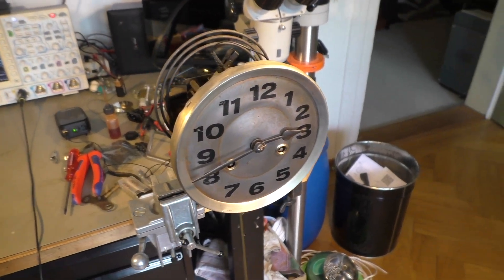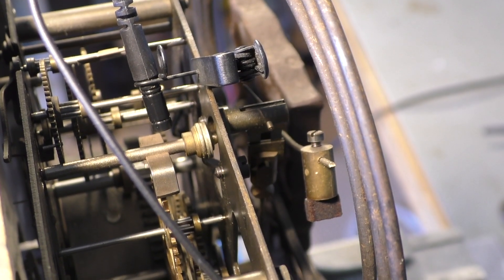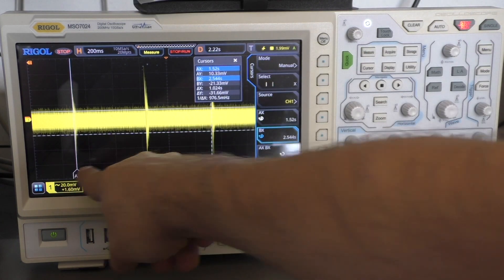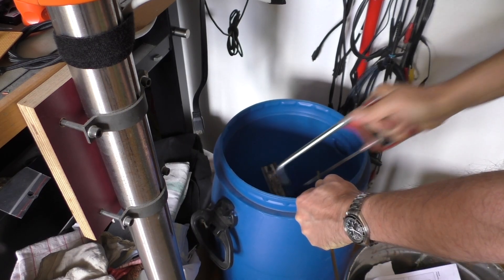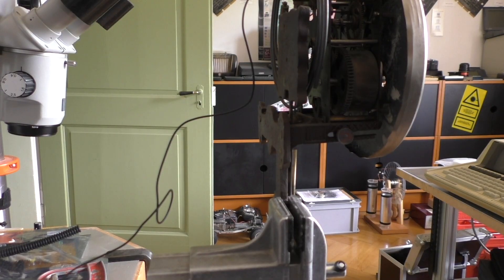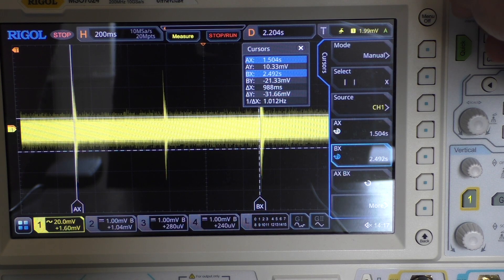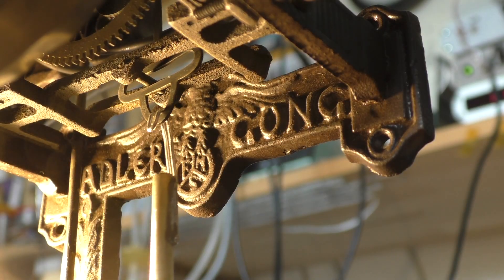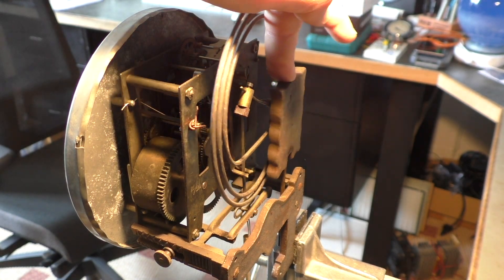Adjusting a pendulum clock with an oscilloscope (PWJ267)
I found an old clockwork in the trash and because I have to save everything older than myself, I made a new pendulum for it. But what is the correct length? Let's find out using an oscilloscope and a microphone...